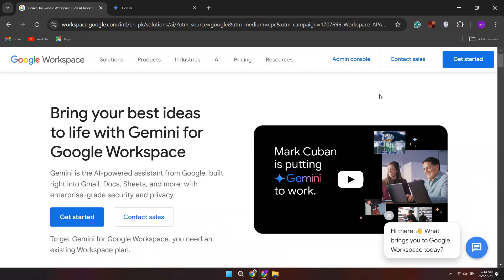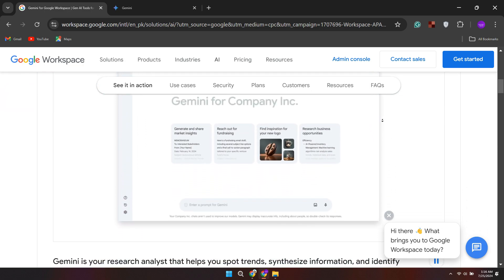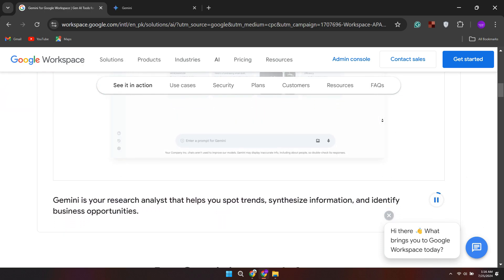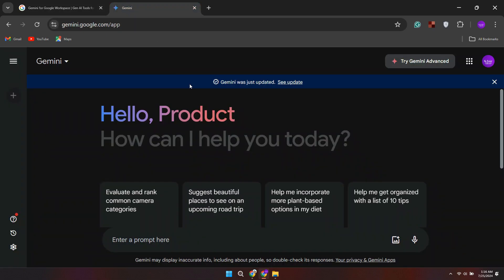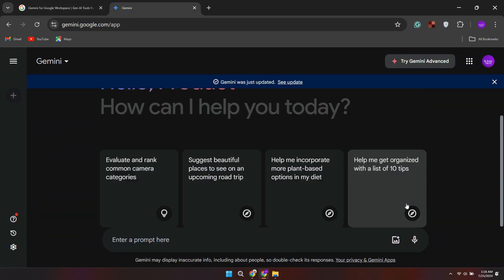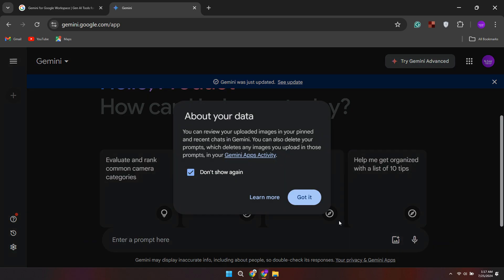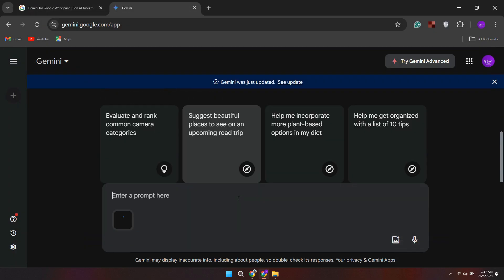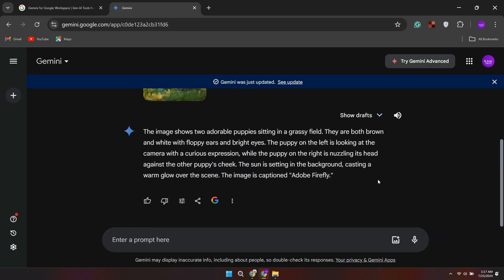How To Use Gemini [easy]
In this video, I’ll guide you through the basics of using Gemini AI. Start by opening the Gemini app or website and logging into your account. Once you're in, familiarize yourself with the main dashboard where you can access various tools and features. To get started, try out the key functionalities by following the on-screen instructions or tutorial prompts. You can input your data or queries into the relevant sections and explore the AI's capabilities. If you need further assistance, refer to the help section or user guide provided.